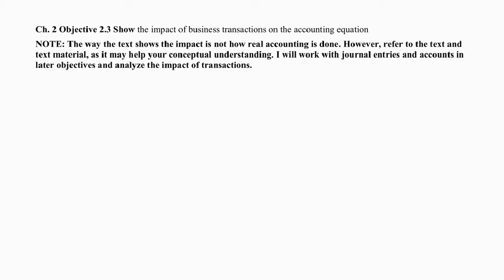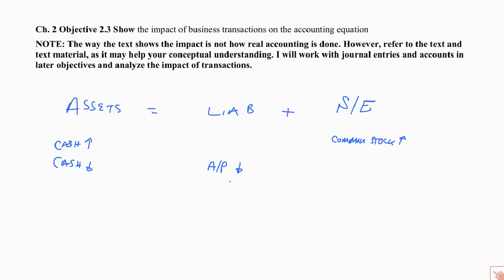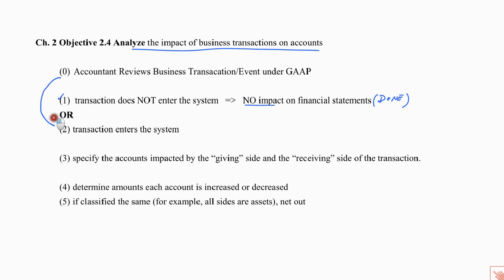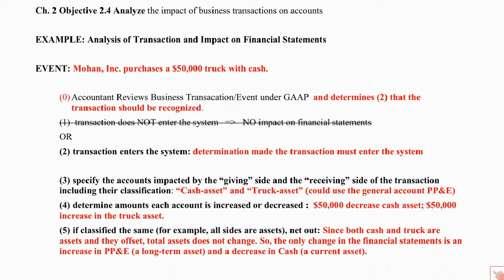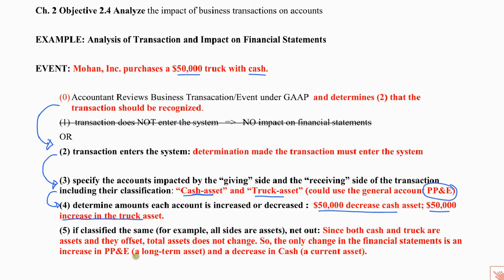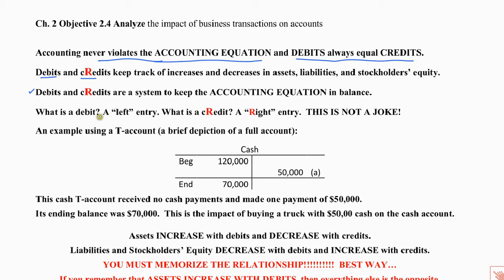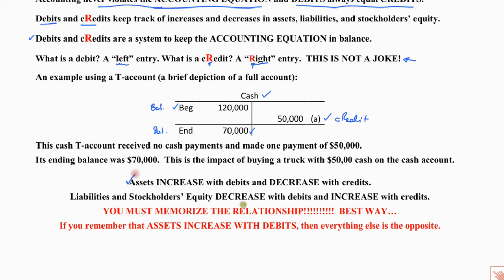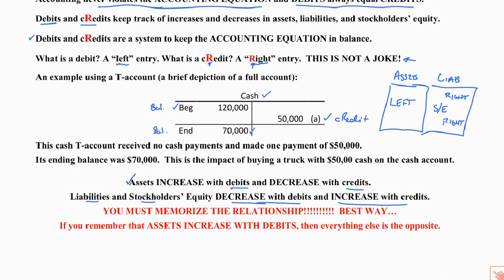Sierra vid Ch2 obj3 4